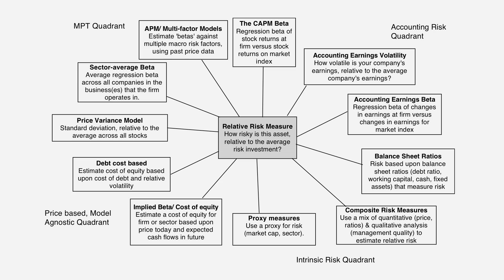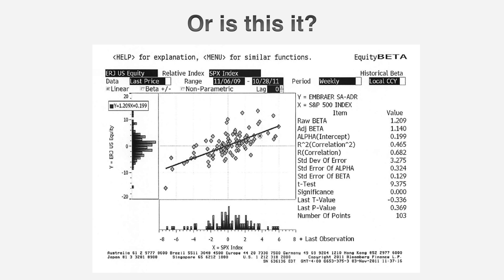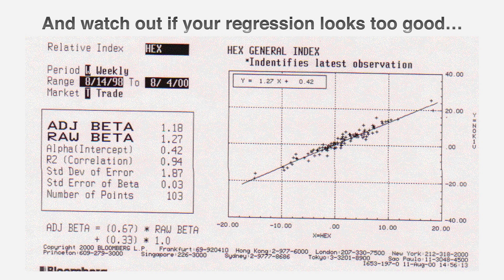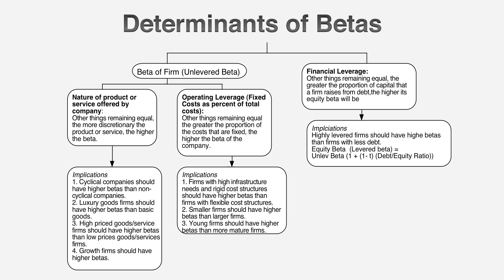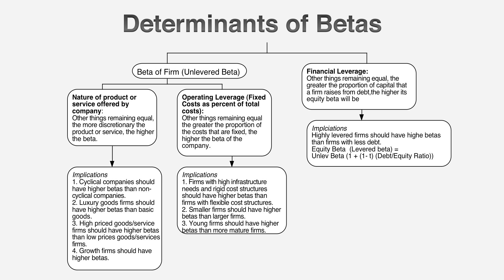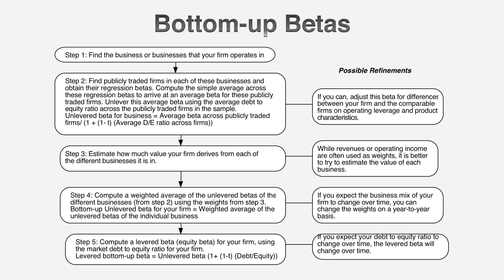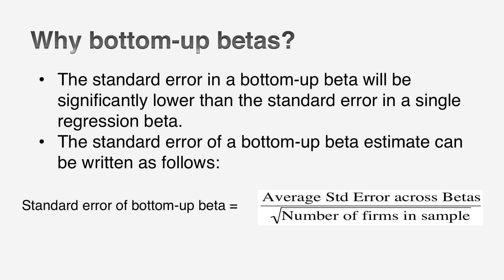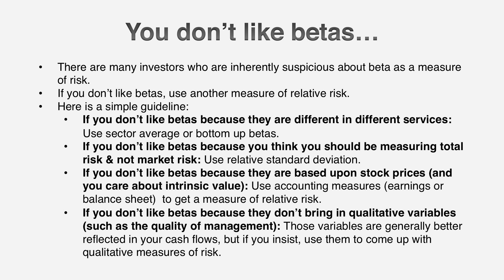Session 5: Betas (Relative Risk Measures)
Describes what a beta tries to measure and after critiquing the standard regression approach to beta estimation, I develop an approach for estimating betas for individual companies.